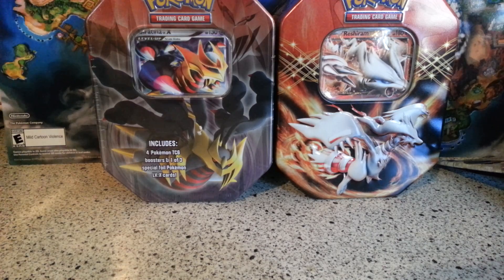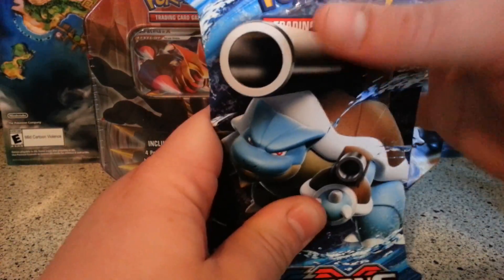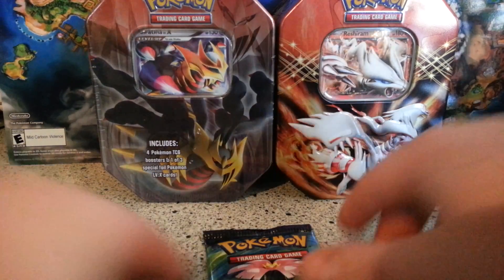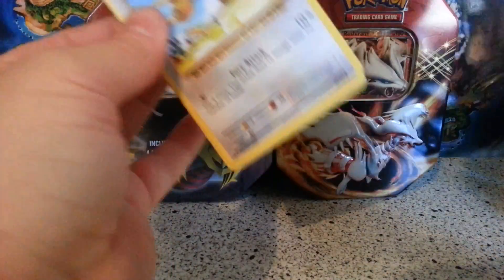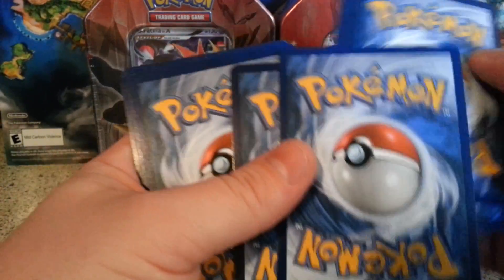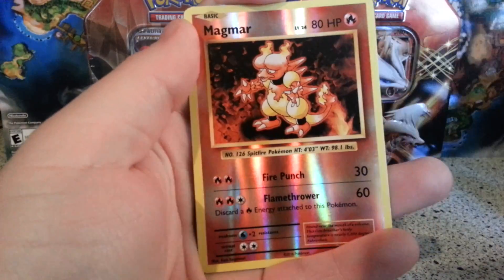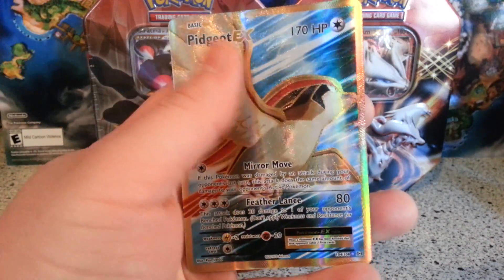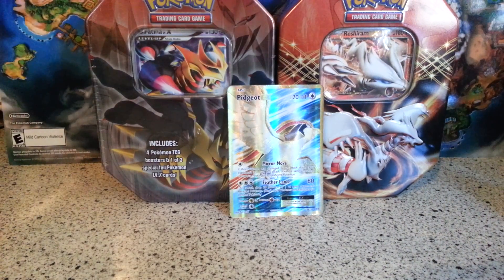Evolutions to the fullest!